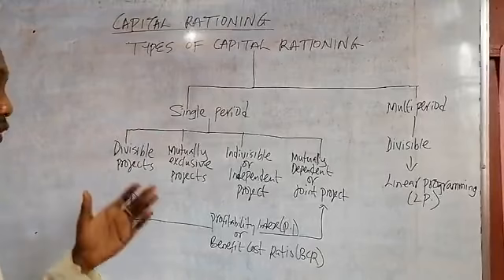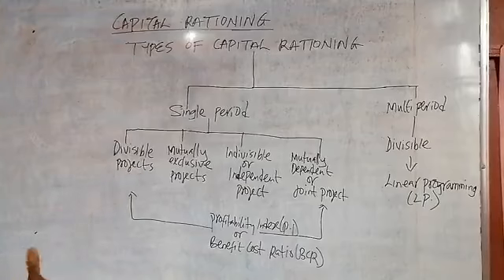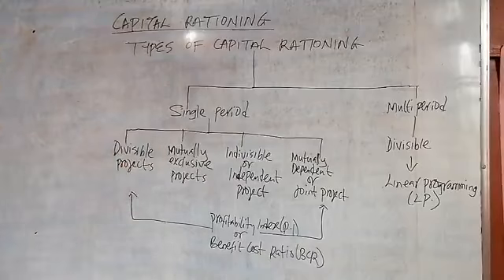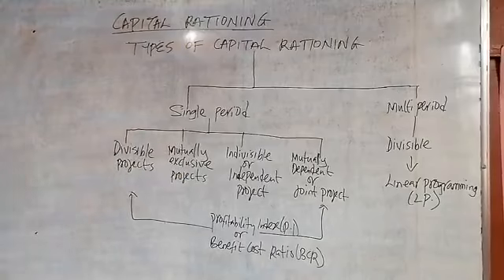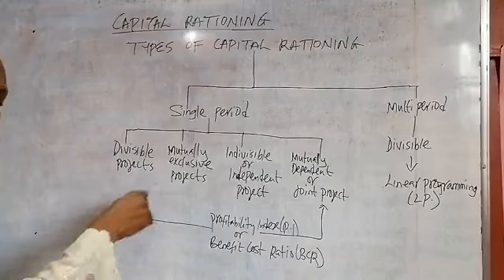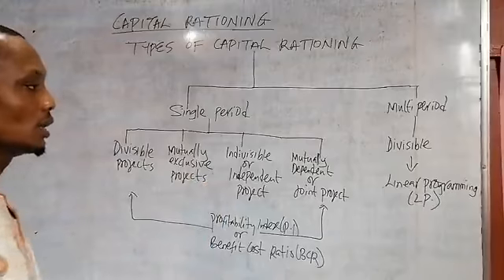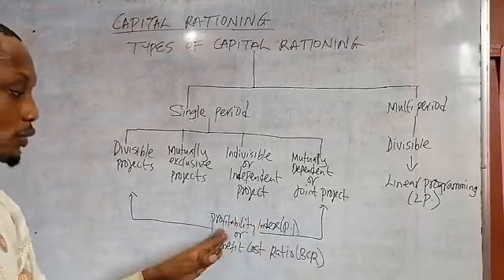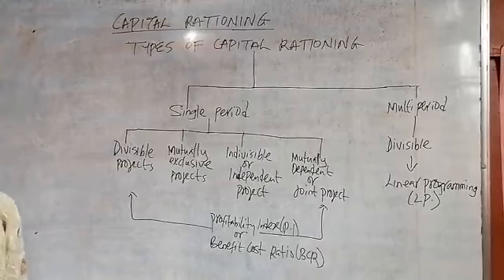2. Types of Capital Rationing: Choosing the Right Investment Strategy”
📖 Detailed Description:

Capital rationing is a critical decision-making process in corporate finance where businesses must choose the best investment opportunities under limited resources. In this lesson, we break down the types of capital rationing—including hard vs. soft rationing—and explain how each impacts investment choices, risk management, and shareholder value. By understanding these types, you’ll gain clarity on how companies prioritize projects, allocate funds, and make strategic financial decisions to maximize long-term growth.

Whether you’re a finance student, entrepreneur, or business professional, this guide gives you practical insights into how organizations manage scarce resources effectively.

👉 Watch till the end to master how different types of capital rationing influence business growth—and learn how you can apply these principles to make smarter investment decisions!

Types of Capital Rationing

Hard vs. Soft Rationing

Financial Management

Project Selection under Constraints

Corporate Finance